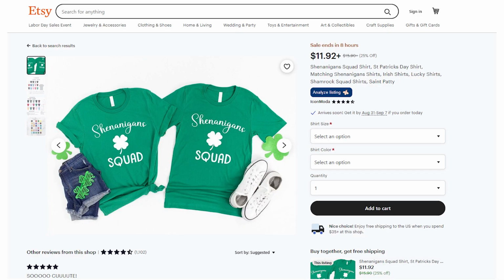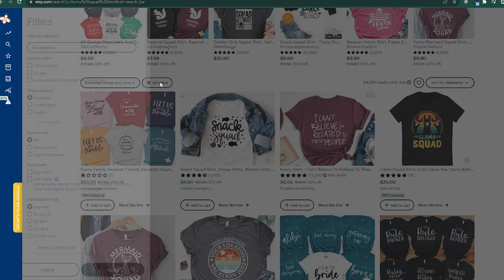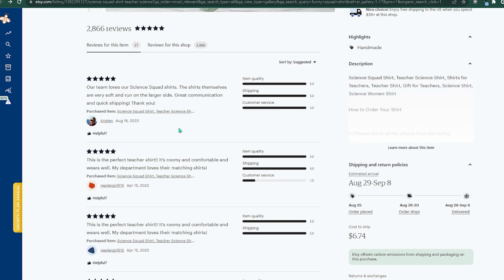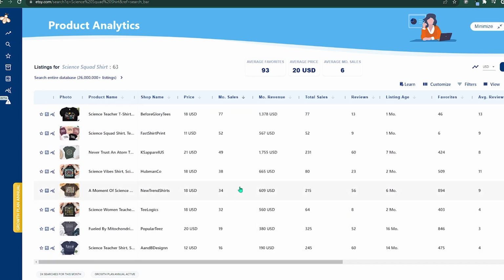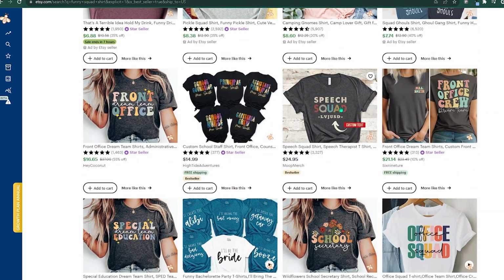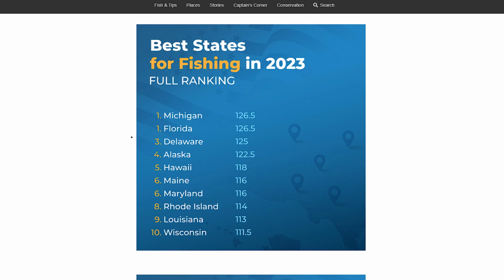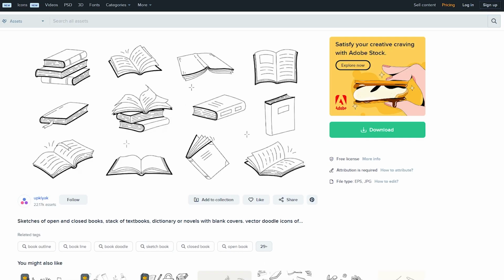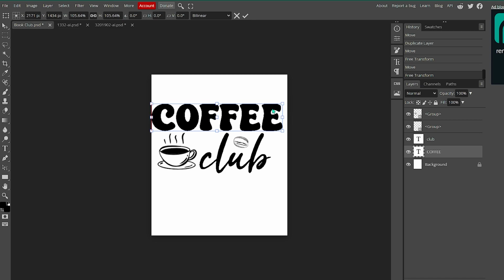DOUBLE Your Print on Demand Sales (Unique Strategy)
I will share with you in this video how to double your print on demand sales by targeting some underrated niches that you didn't know about.